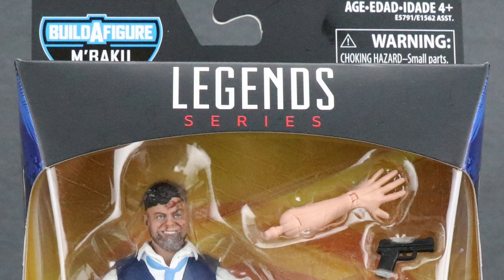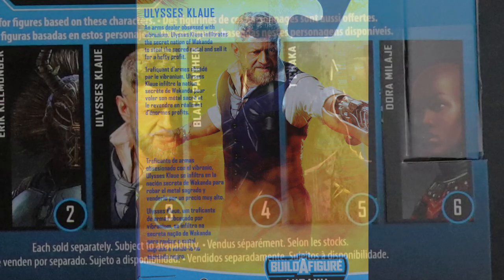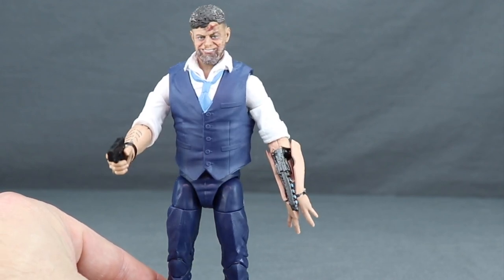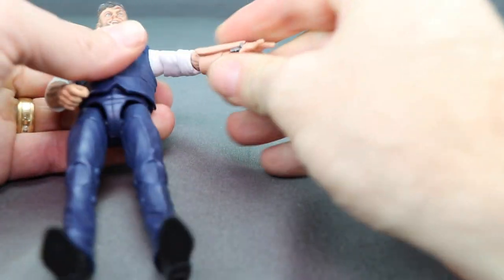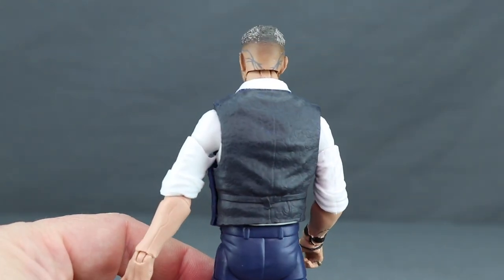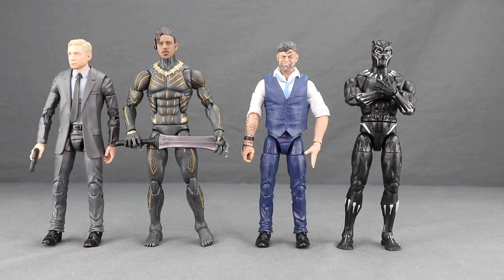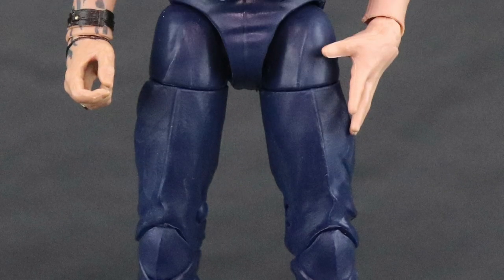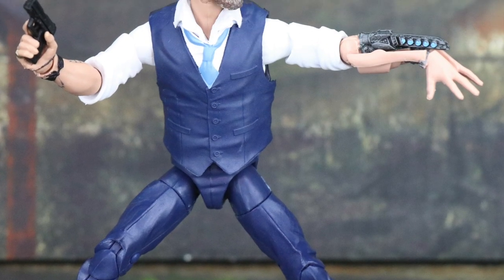Marvel Legends Black Panther Movie 6" Ulysses Klaue Figure Review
Today I take a look at the new Marvel Legends Black Panther Movie 6" Ulysses Klaue from Hasbro which is part of the M'Baku Build-A-Figure wave.

Details on how to win the Marvel Legends PS4 Spider-Man and Doc Ock figures here on YT